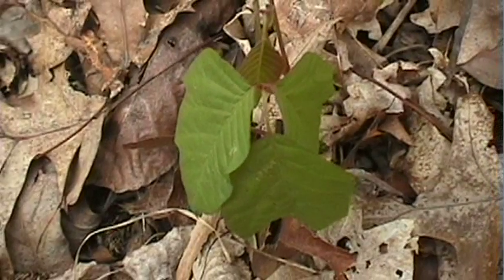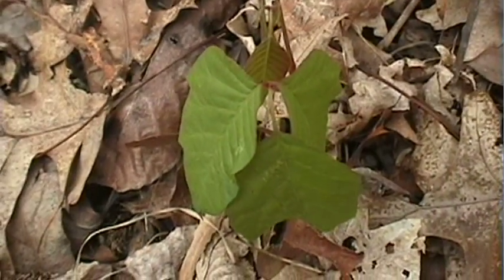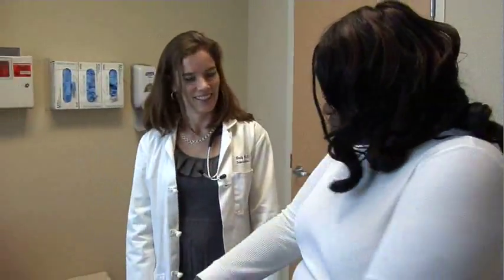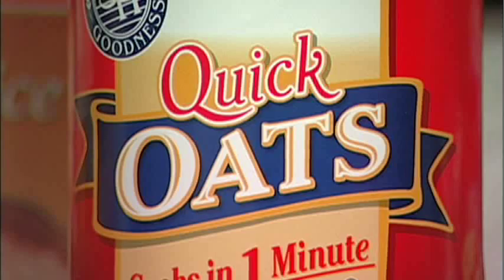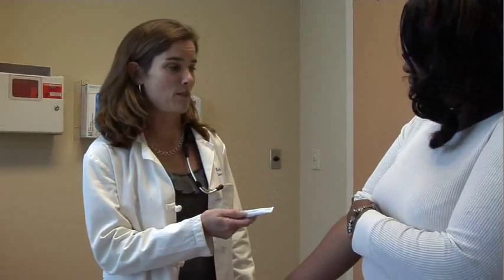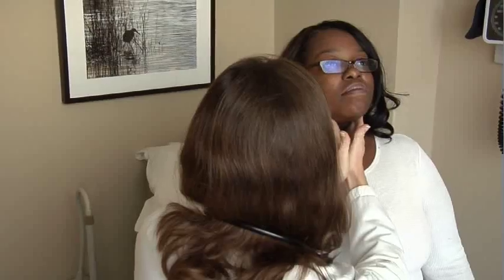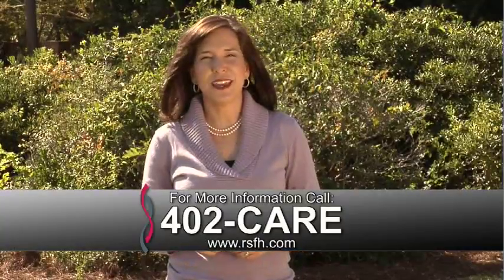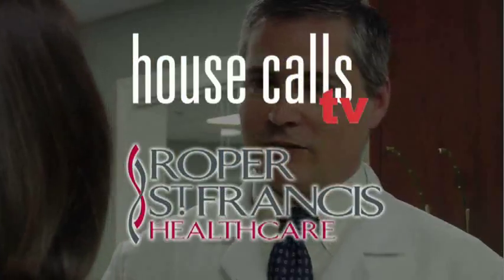Poison Oak vs. Poison Ivy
Dr. Emily Haly discusses the signs, symptoms and treatments options for poison oak and ivy.